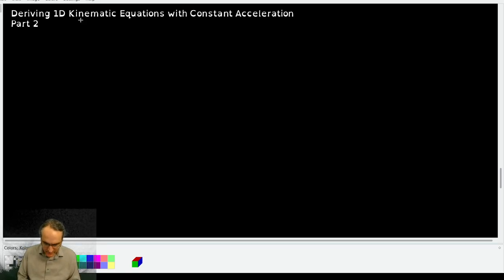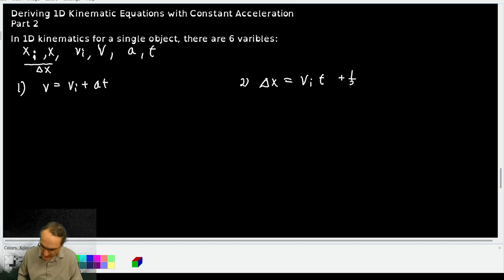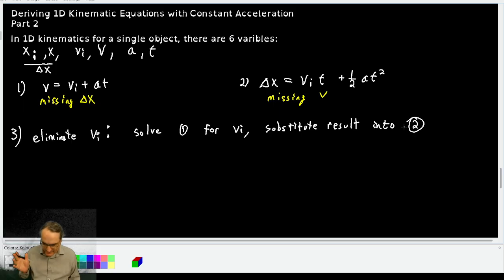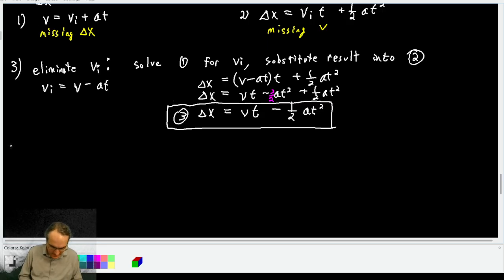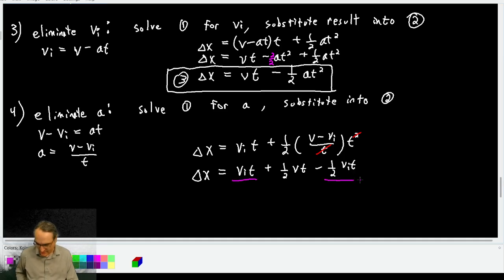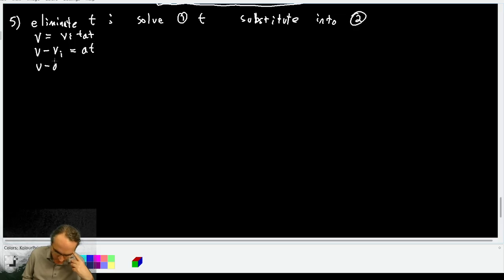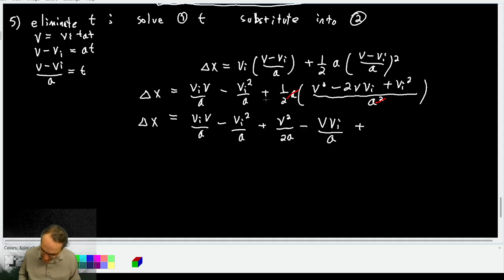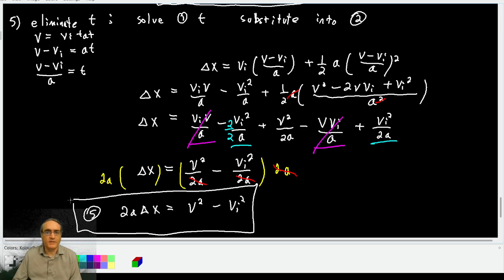Derive 1D Kinematics Constant a pt 2